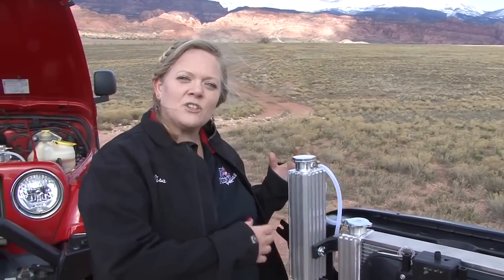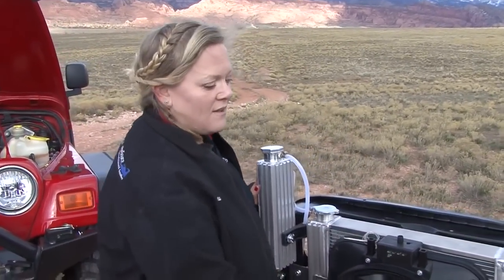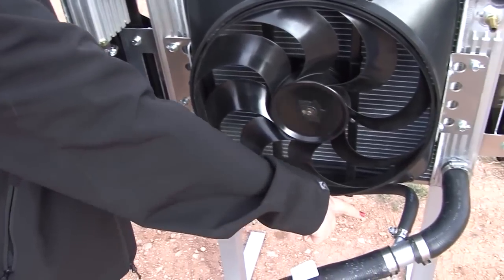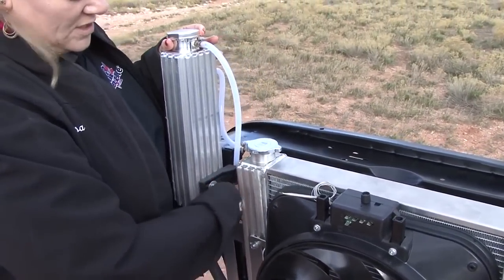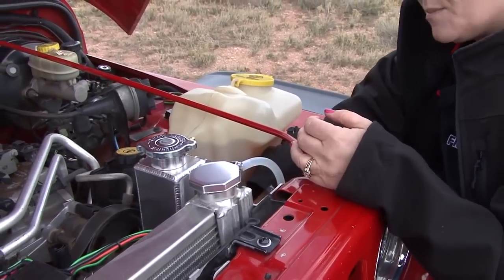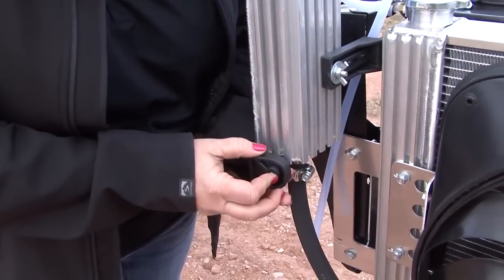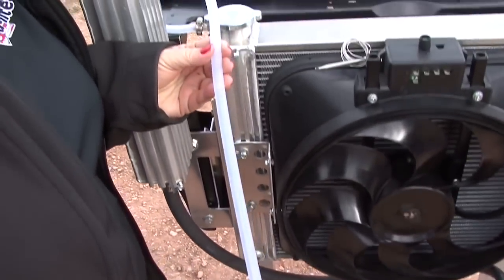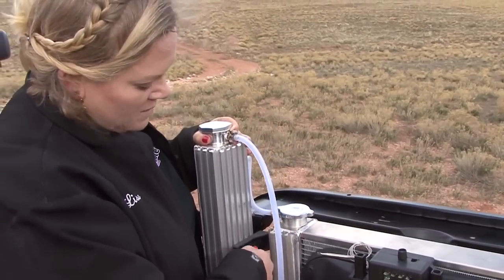Expansion Tank vs Overflow Tank for Your Jeep Cooling System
Lisa from Flex-a-lite explains the difference between an expansion tank, and an overflow tank.